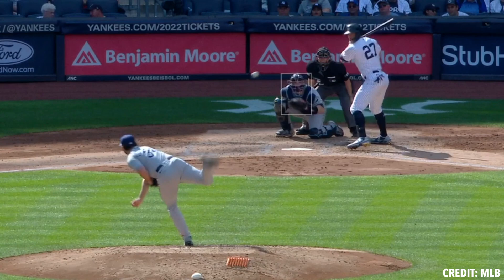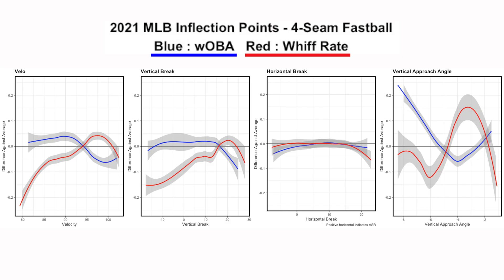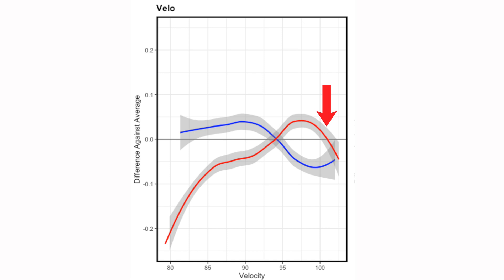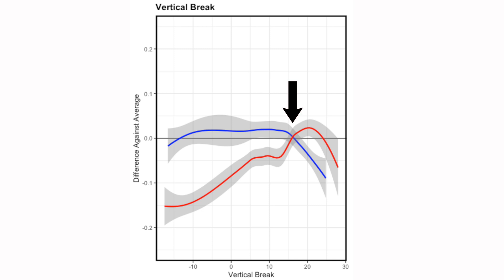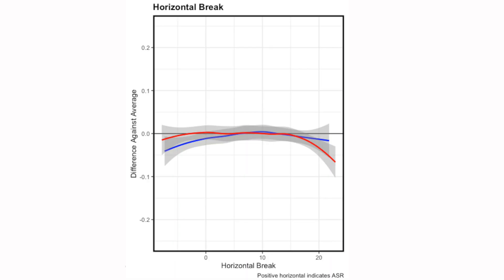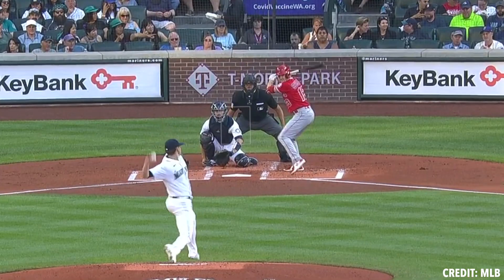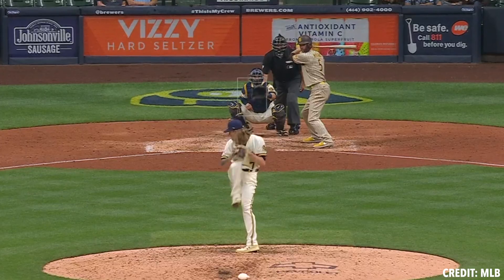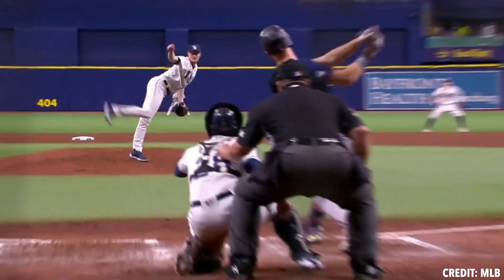What Makes a Plus Four-Seam Fastball? | Pitch Design for Dummies Ep. 1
If you haven't seen the explanation on how to read inflection points, watch that video here first
Performance Coach Tyler Zombro explains the importance of Velo, Vertical Break, Horizontal Break, and Vertical Approach Angle on the fourseam fastball and the corresponding metrics we look for to predict success.